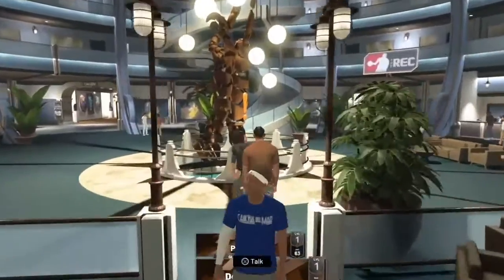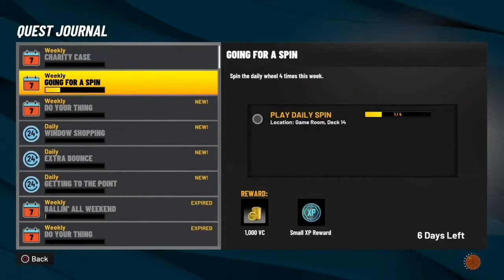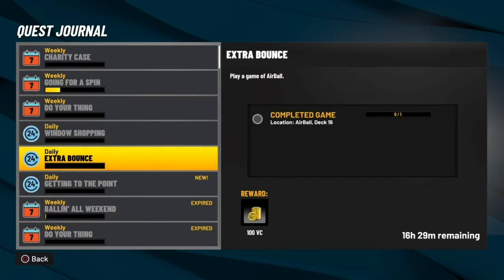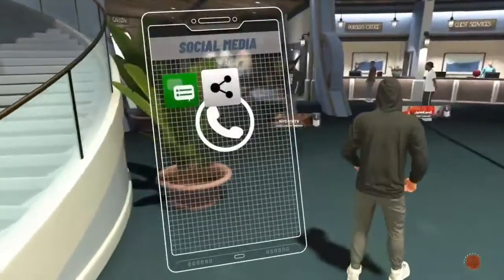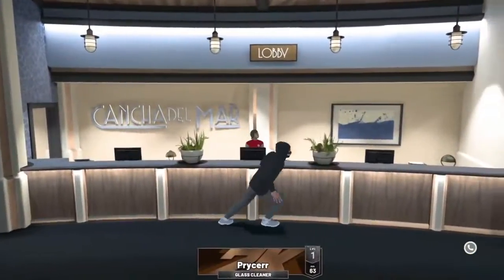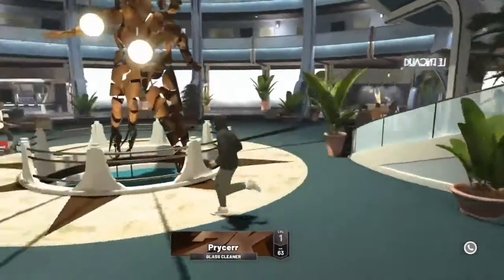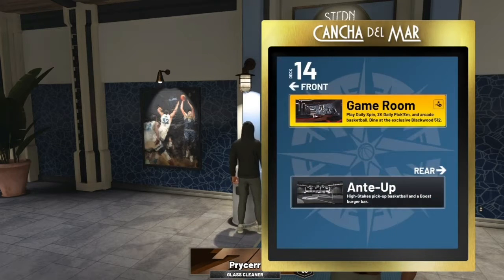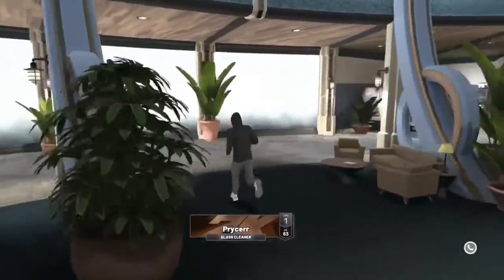*BEST* NBA 2K22 VC MAKING METHOD! 2K22 COIN MAKING METHOD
nba 2k22 vc making methods 💰

 18💫 | feminist 🤷‍♀️ | Adult film advocate 🎥 | 999💔

*ignore*